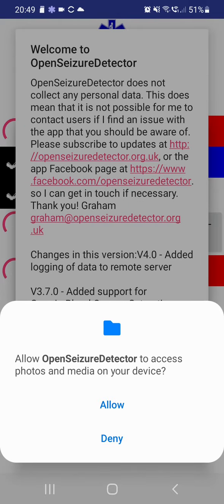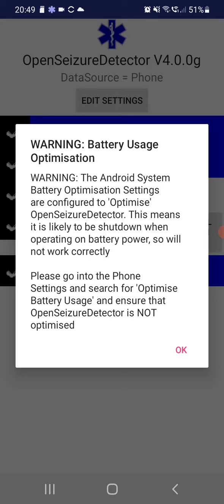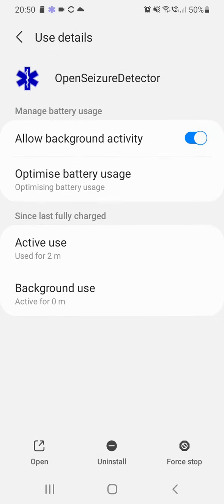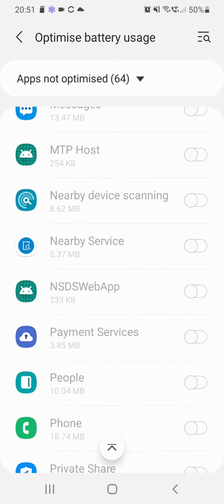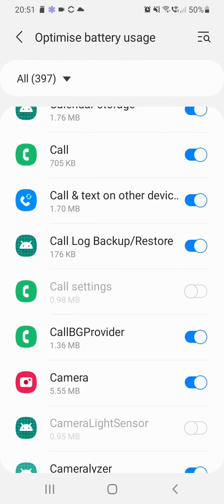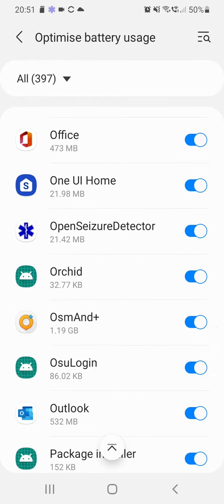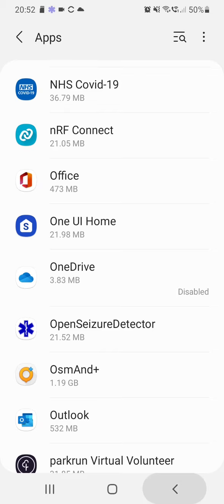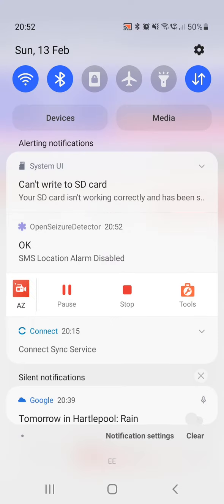Disabling Battery Optimisation for OpenSeizureDetector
A demonstration of the new check that Android is not "optimising" OpenSeizureDetector battery usage, which would prevent it from working on battery by shutting the app down.